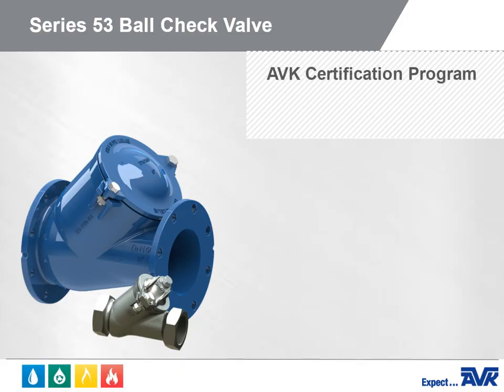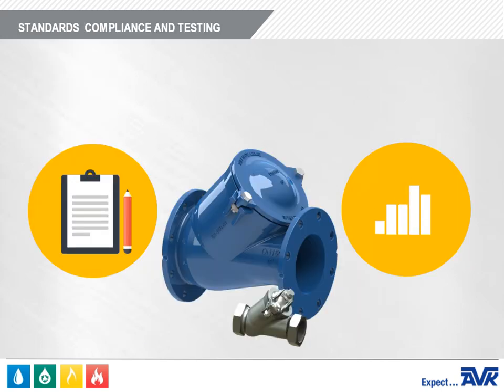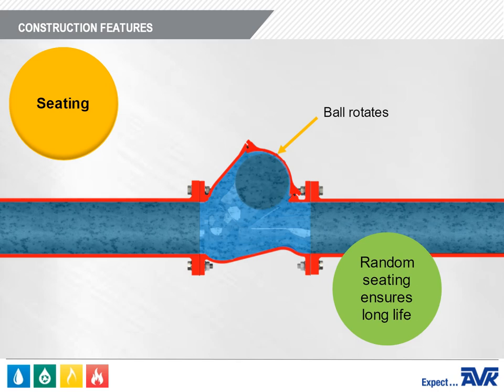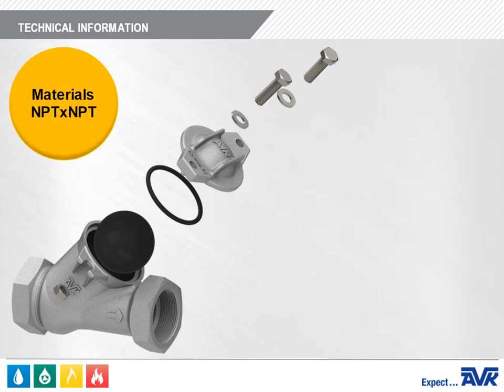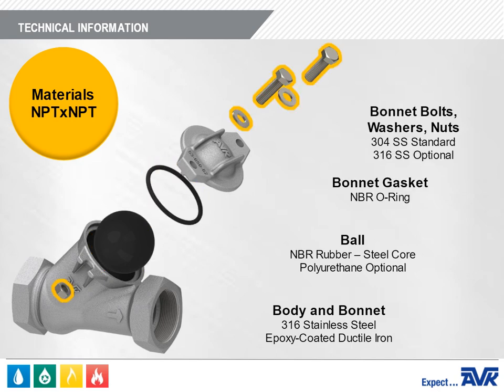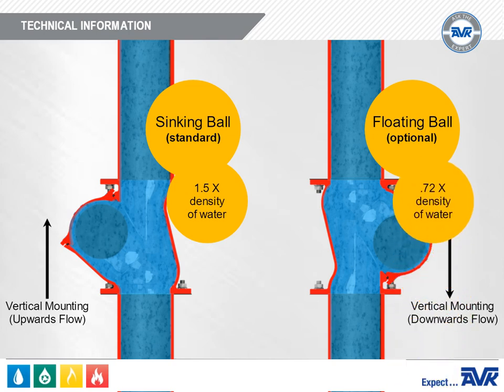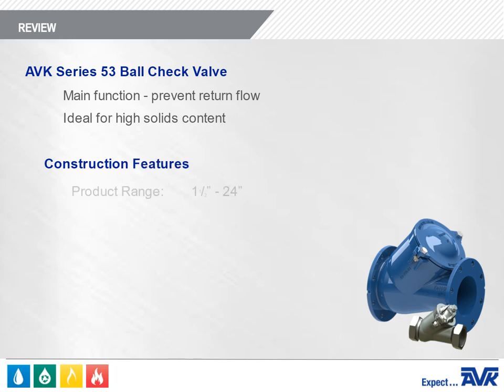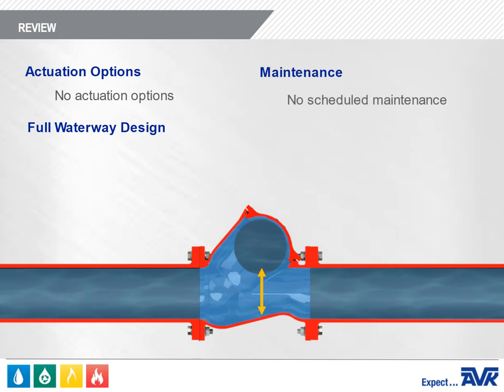Series 53 Ball Check Valve Learning Module Video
American AVK Series 53 Check Gate Valve Learning Module Video.  This is a comprehensive overview utilized in our certification courses converted as a learning tool for our YouTube Channel viewers.